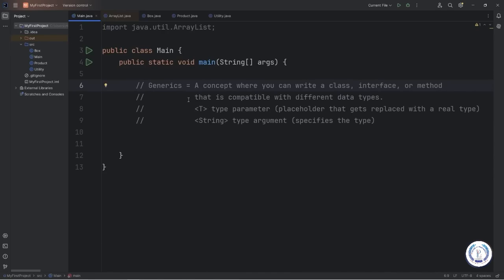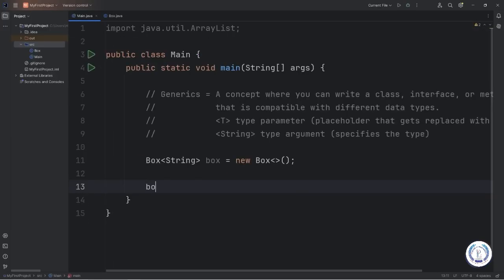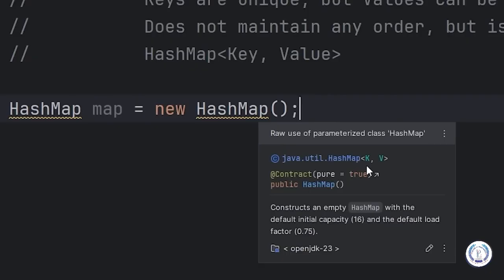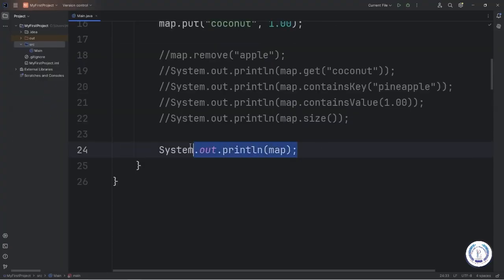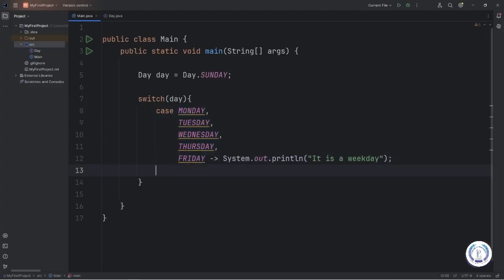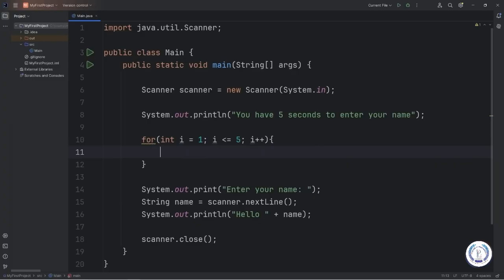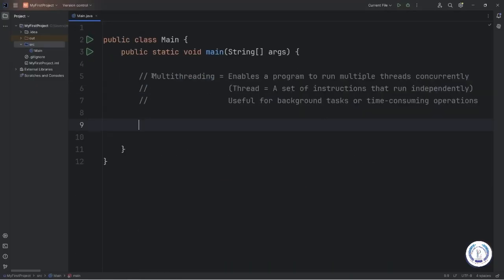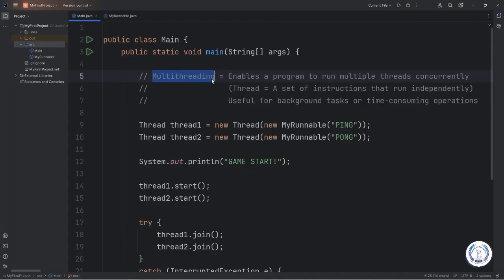31 - Generics to Multithreading